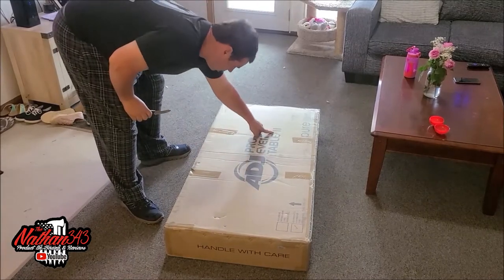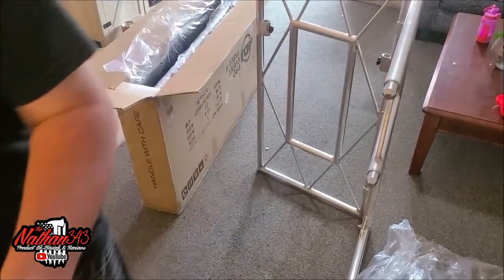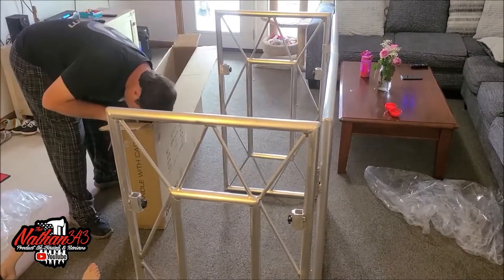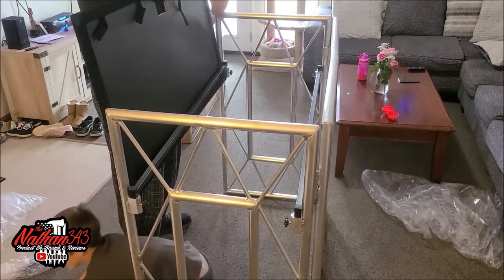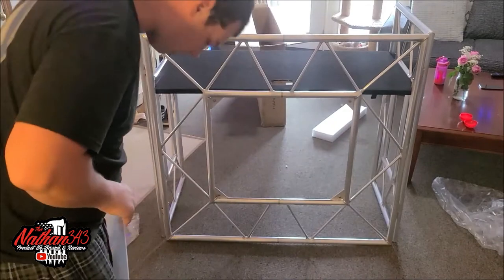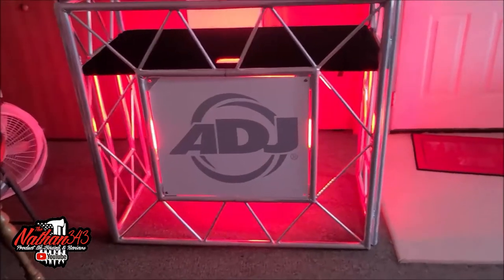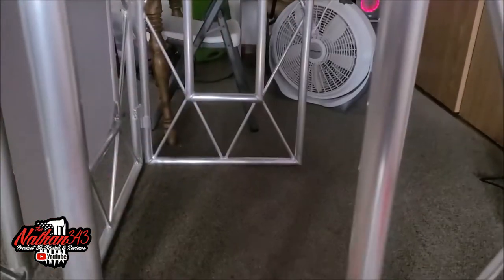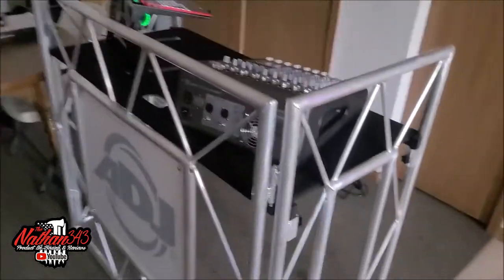ADJ Pro Event Table II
ADJ Pro Event Table II Collapsible Event Table
50" x 24" x 45.5" Collapsible Table

Create a Professional Look for Any Event
Are you using a folding banquet table for your event? A pile of road cases? Or maybe you just rely on the venue? We hate to tell you, but these kinds of decisions make you look like an amateur. Create a professional look with an ADJ Pro Event Table II. This table is lightweight, portable, and provides a modern, clean look. And its surface is easily brandable, making it a great way to get your name out there. This table's collapsible design makes it a breeze to transport, too. At Sweetwater, we've found the Pro Event Table II to be both functional and professional-looking. What else could you ask for?

ADJ Pro Event Table II Features:
Lightweight (around 40 lbs.)
Provides a modern, clean look for any event
Front ADJ placard can be switched out with your own branding message or logo
Collapsible design for easy transport